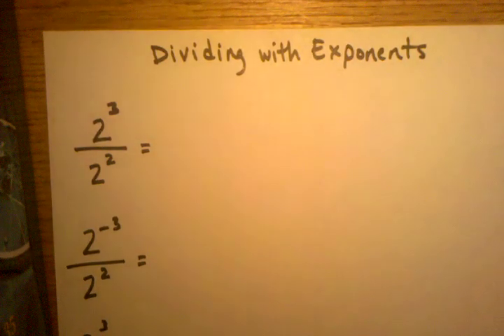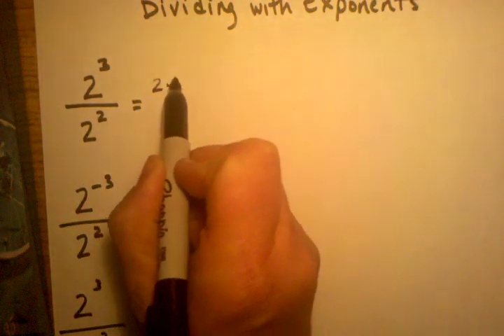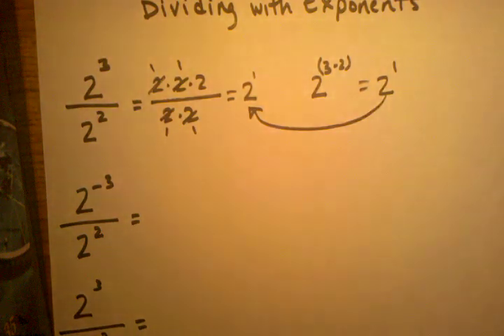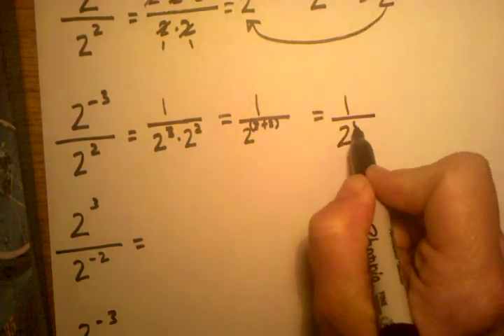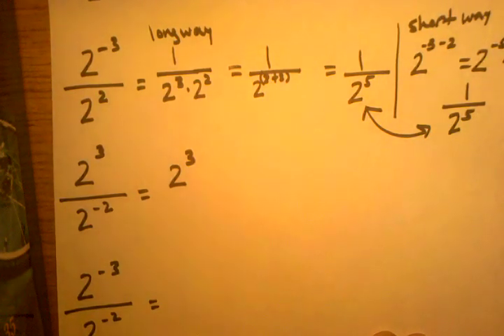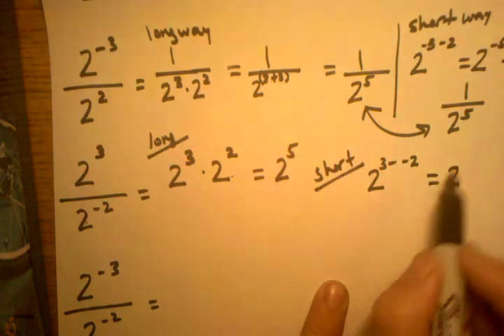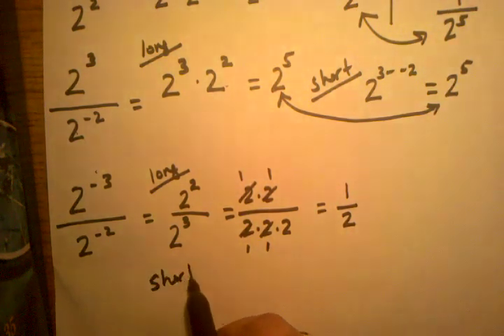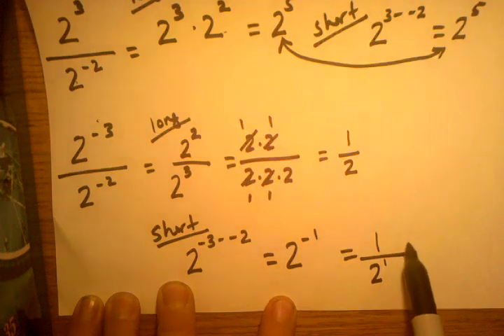Dividing with Exponents Part 2 of 2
Dividing with exponents